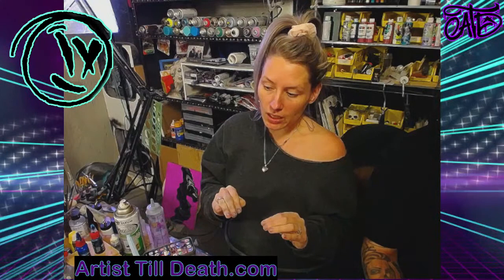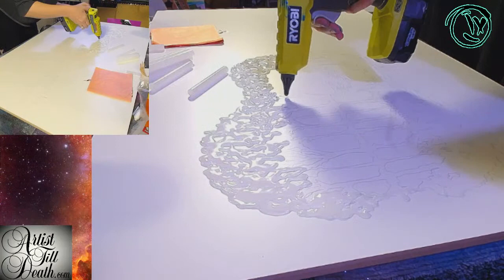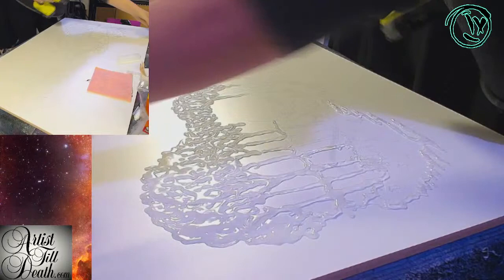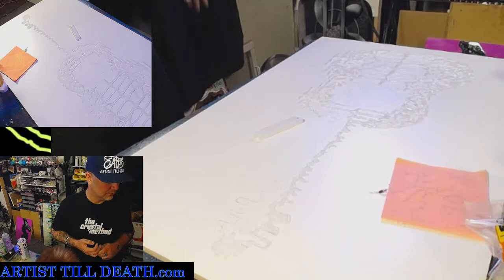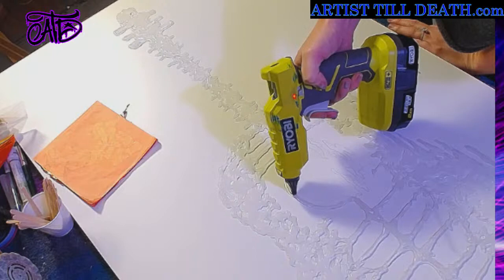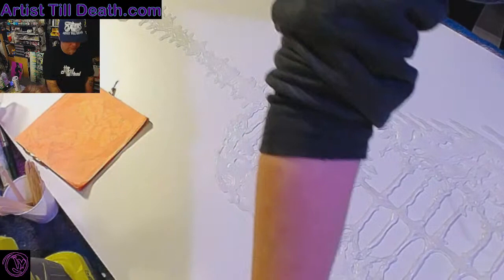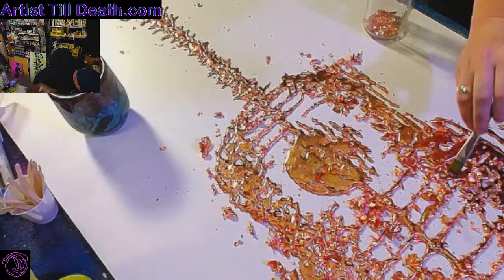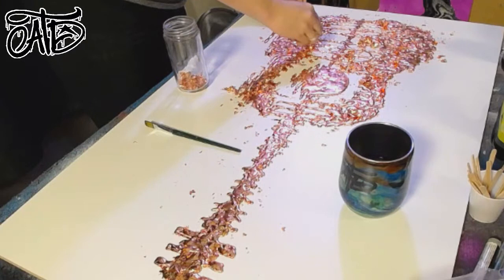Metal Leaf Guitar Tutorial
A 6 color Dirty Super Tilt Pour (resin)

Happy Arting!